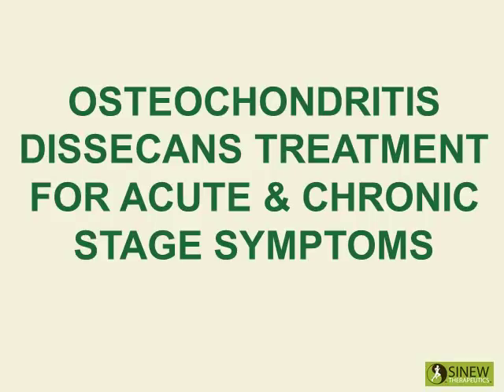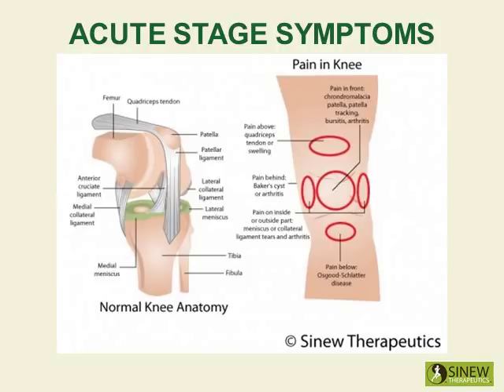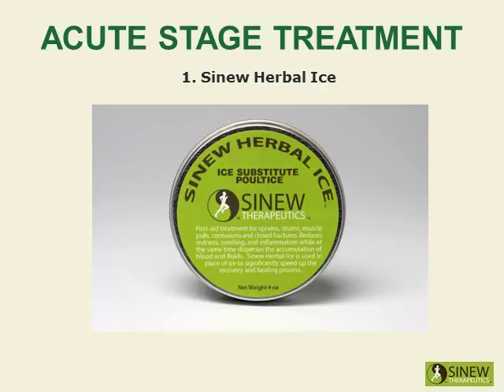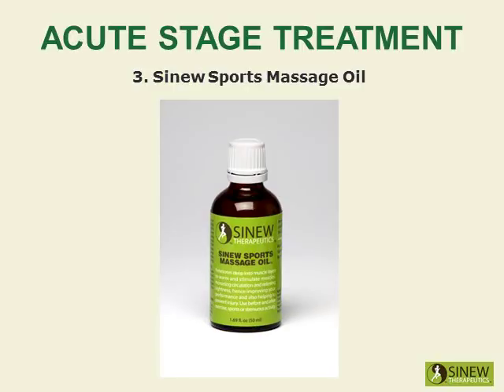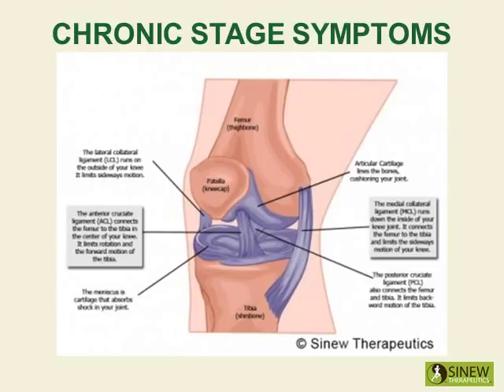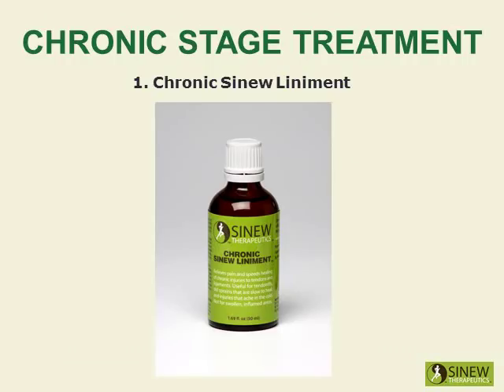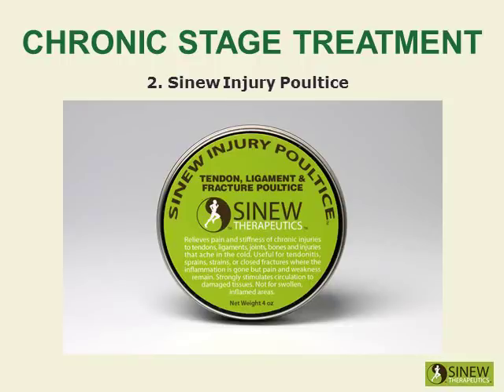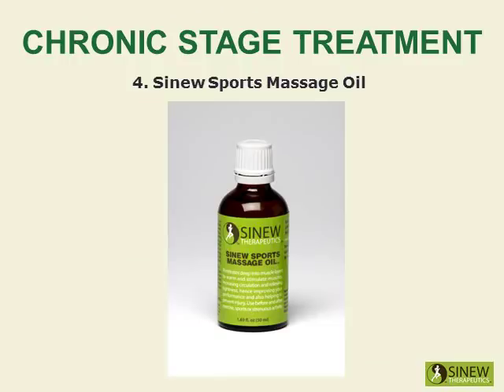Osteochondritis Dissecans Treatment for Acute and Chronic Stage Symptoms